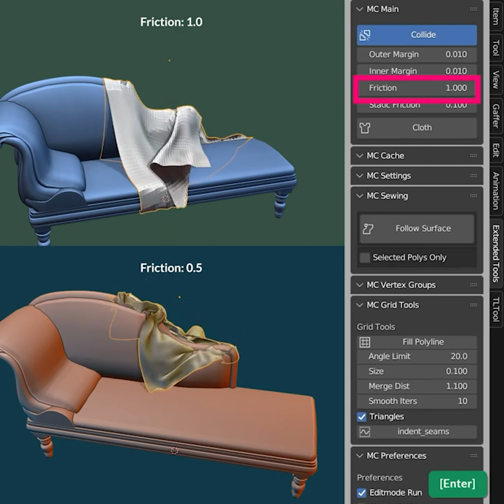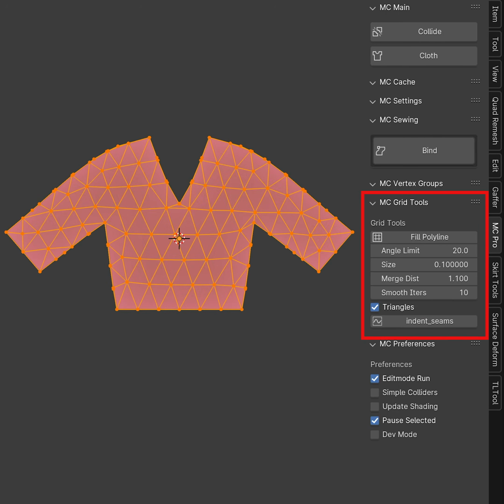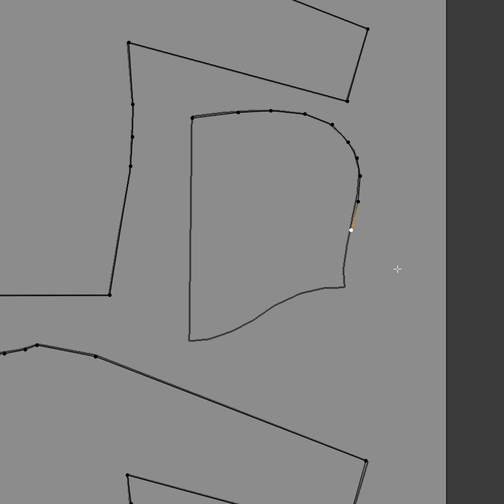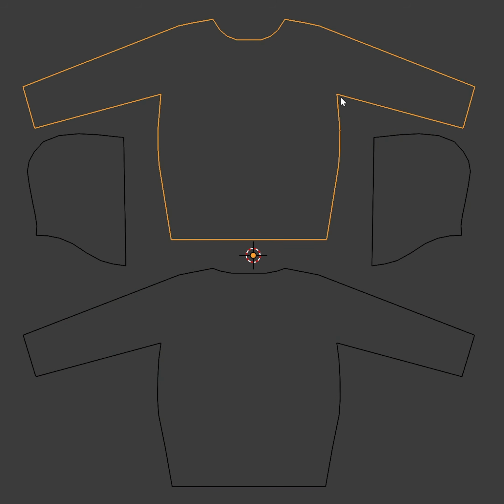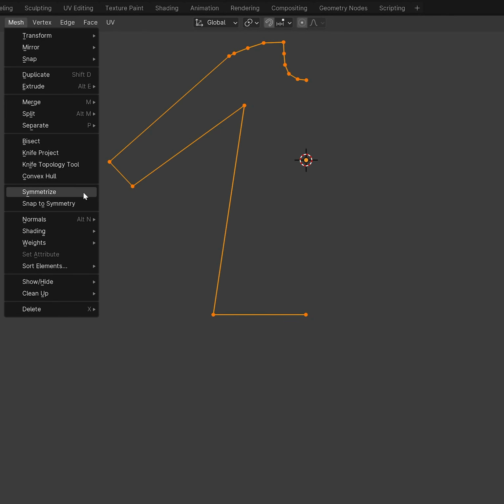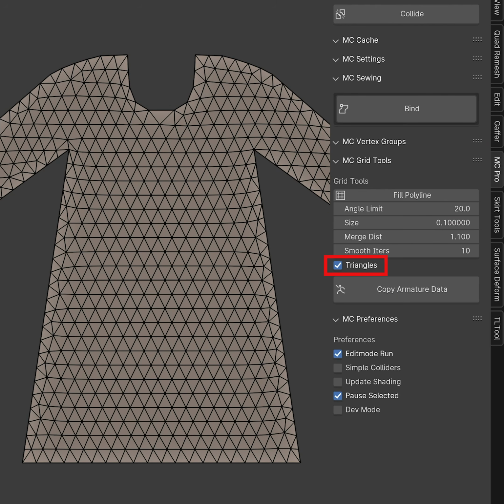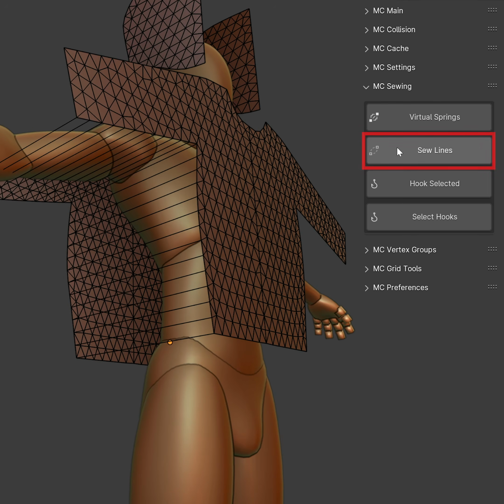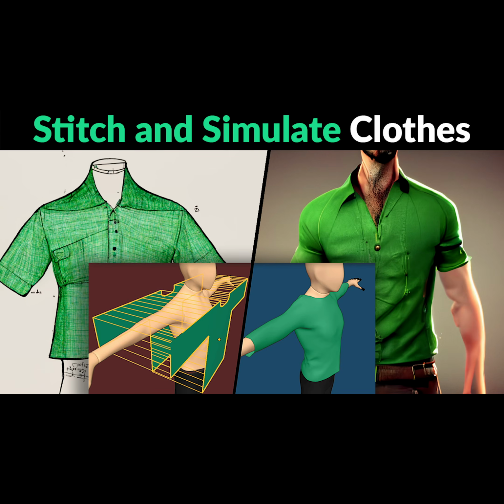Modeling Cloth - Fill Polyline tool | Blender Secrets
In a previous video we had a look at the Modeling Cloth add-on. Did you know it also has a tool that can fill any outline with geometry? This can be very handy for creating pieces of cloth from a pattern.